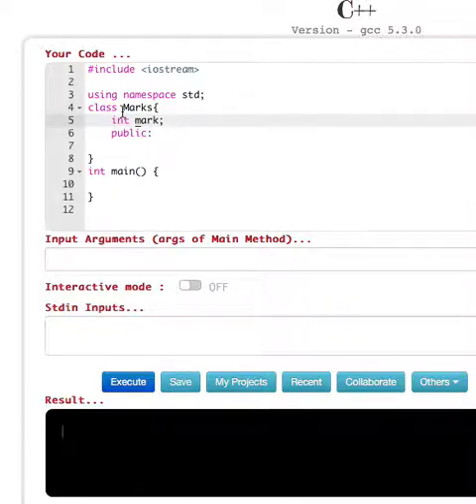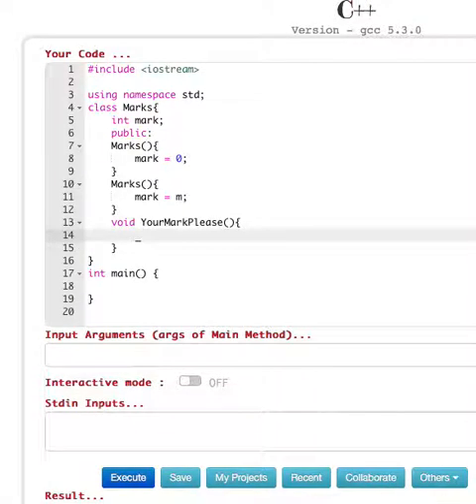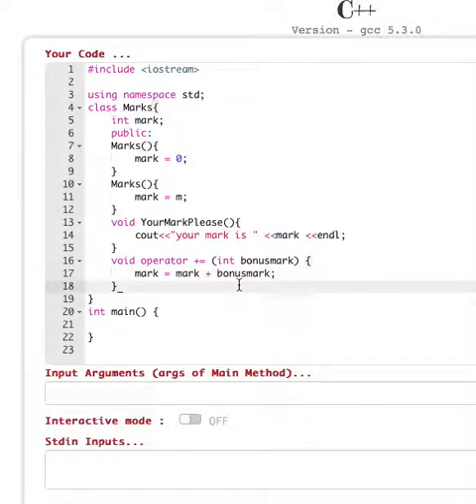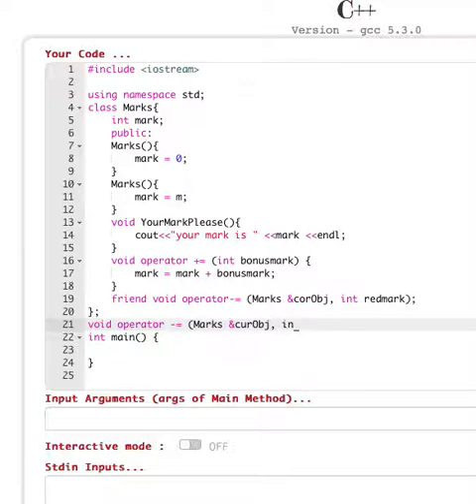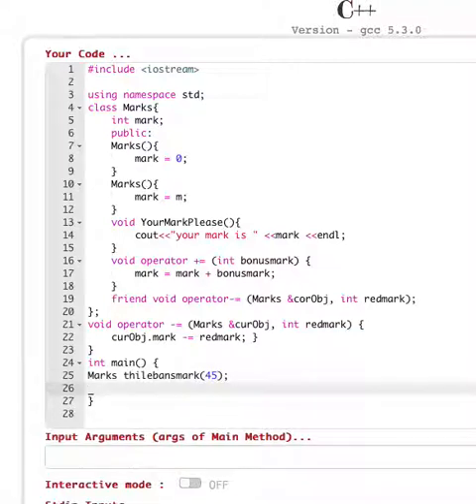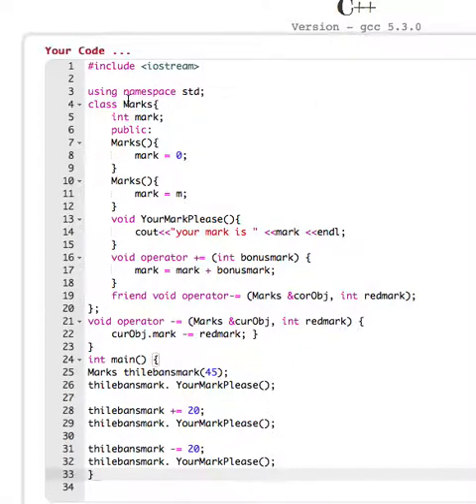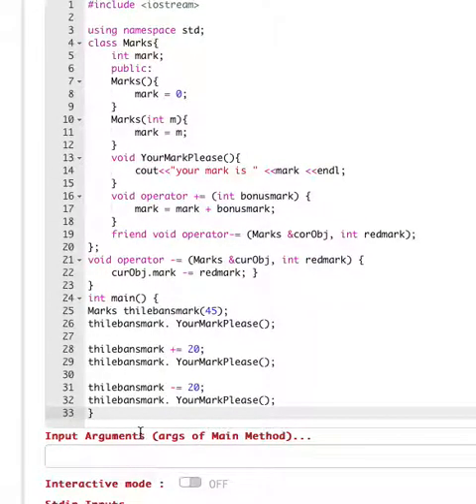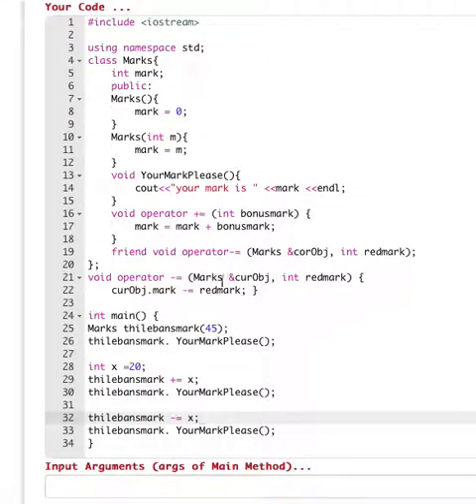Overloading Short Hand Operators | Operator Function as Friend Function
In this c++ Video tutorial, you will learn how to overload short hand operators such as += and -= and also how to overload operators using friend function.

You will learn what is the difference between defining operator functions as class member and as a friend function, how to overload += and -= shorthand operators in detail with examples.